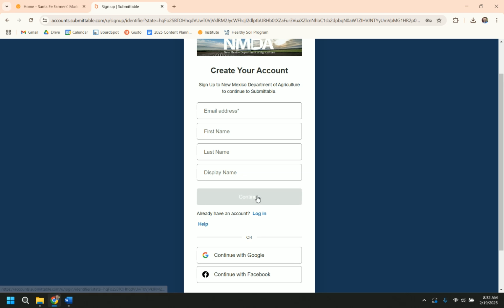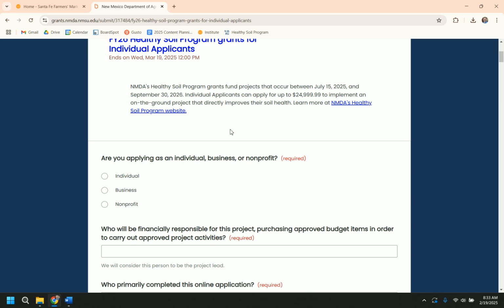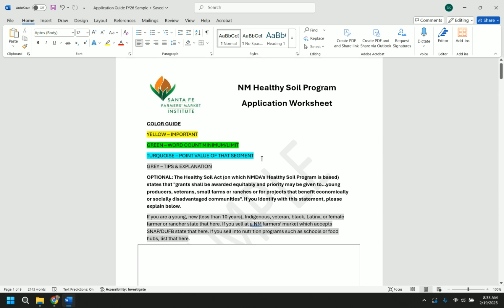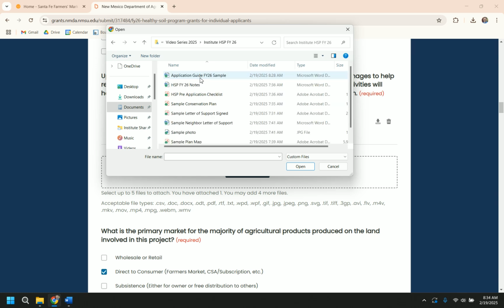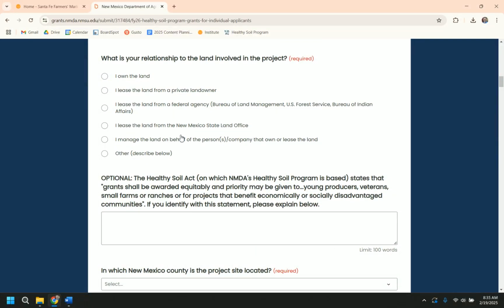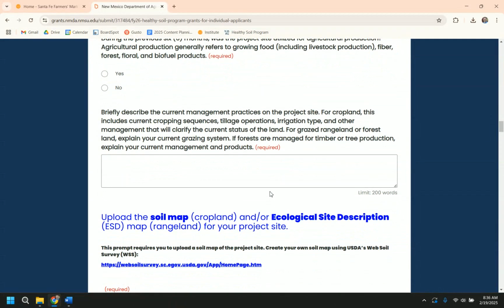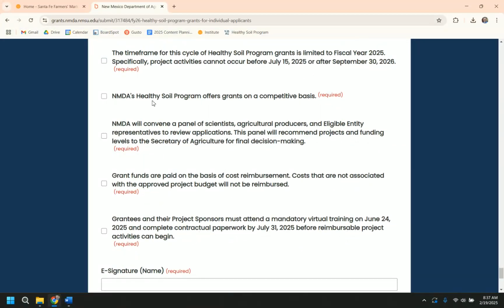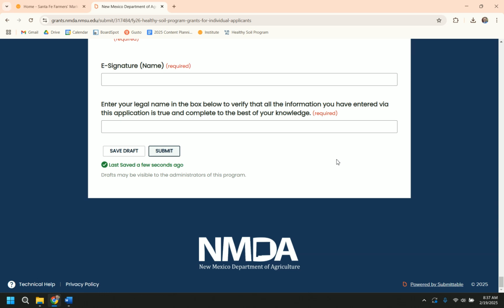The Final Step: Uploading & Submitting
In the last video of the "Applying for the Healthy Soil Program" series, David Sundburg, Program Development Director, SFFMI covers the final steps of uploading and submitting the grant application.